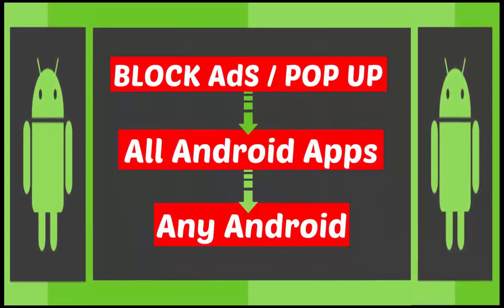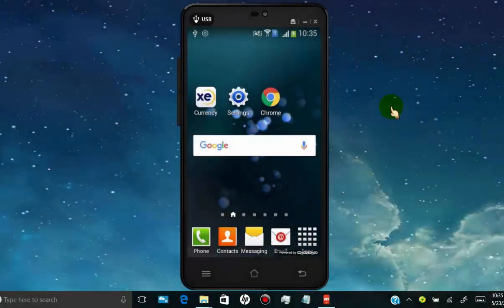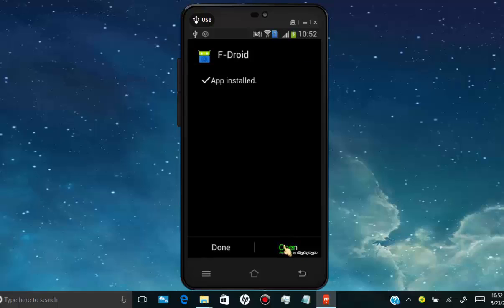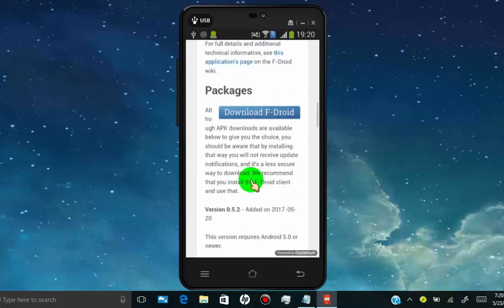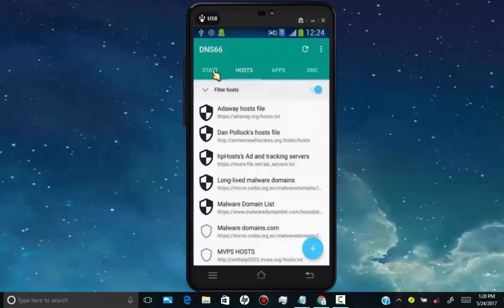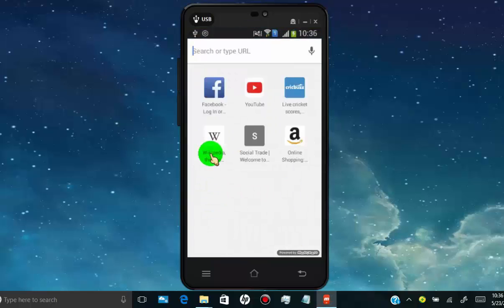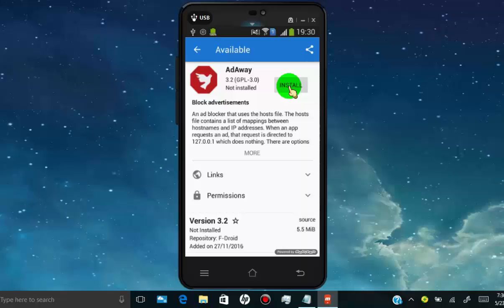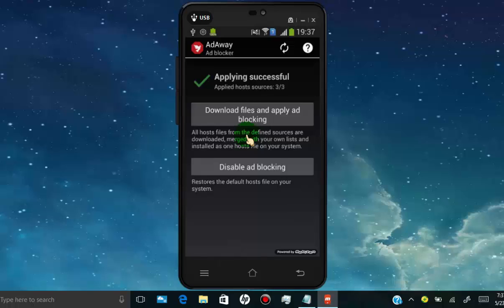How To Block ADS POPUP in All Android Apps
BLOCK ADS / POP UP In All Android Apps with Simple Step 2026

1 STOP ADS Without Root

- Download f droid in your android through your phone browser.
- Install DNS66
- Tab On Hosts
- Enable AdAway
- Now Your Phone Blocking Ads in all apps

Note: For Above Method Your android version must be 5.0 or higher and you need to enable unknown sources.

2 Remove Ads Through Root

- Install AdAway
- Allow Root Permission TO AdAway
- Tab on Enable AdAway
- Now All ADS Stop by AdAway